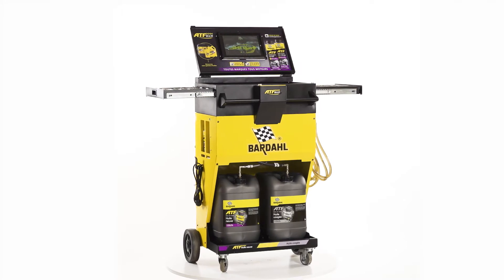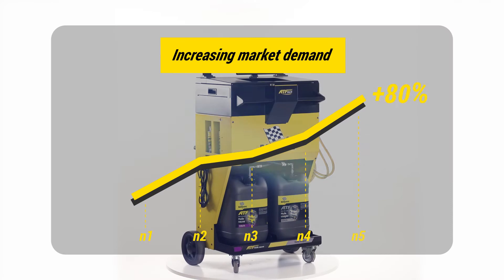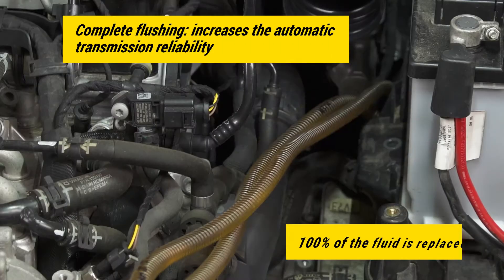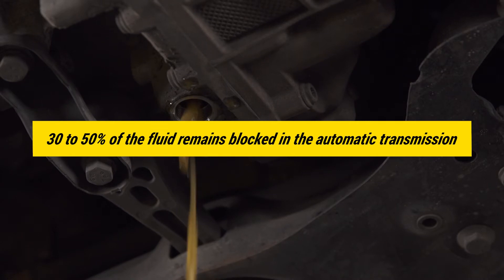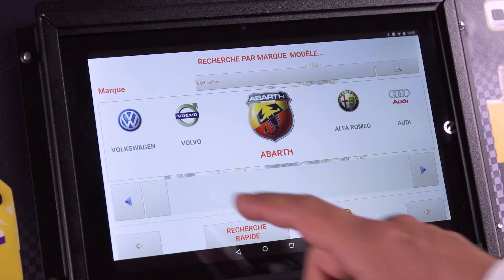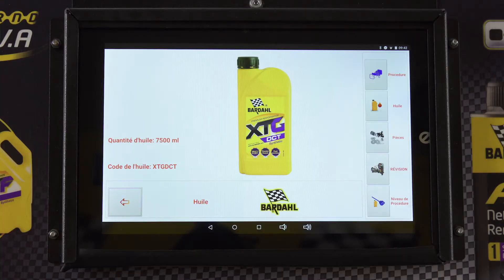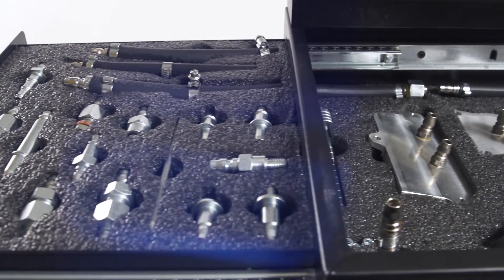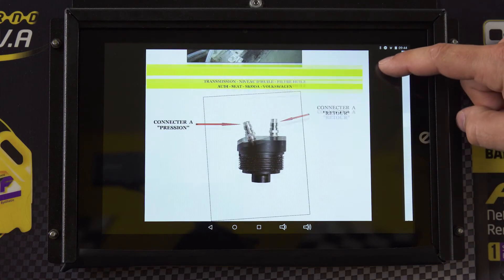Cleaning automatic gearboxes - Bardahl ATF - ✨ For professionals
The Bardahl ATF machine can clean all automatic gearboxes on the market.
Developed for the professionals, the tablet connected to our database gives access to the list of all vehicles with a clear procedure allowing the automatic drain while precisely respecting the quantity of fluid as well as the pressure injected according to the manufacturer standards.
To sum up:
✅A connected database with one operating mode per vehicle.
✅Automated process.
✅A flushing takes place in order to eliminate all the particles in suspension or the deposits.
✅An anti-wear additive is automatically added to reduce friction as much as possible and extend the gearbox lifespan.